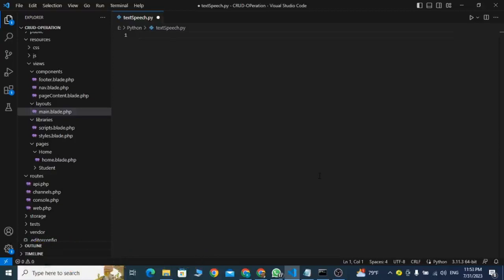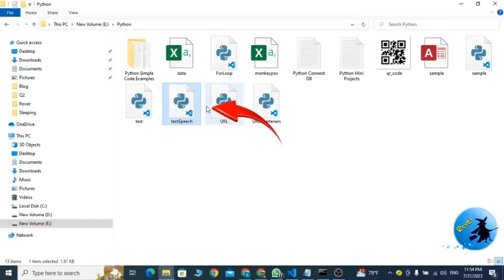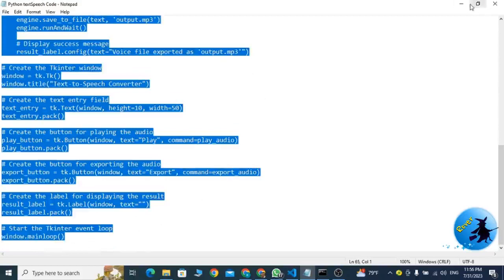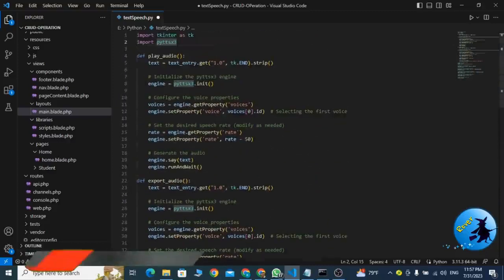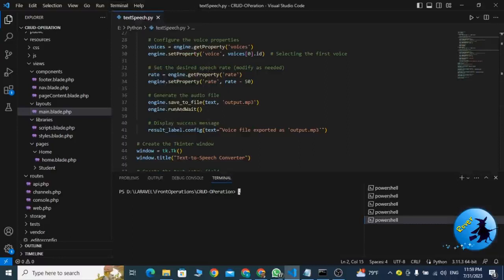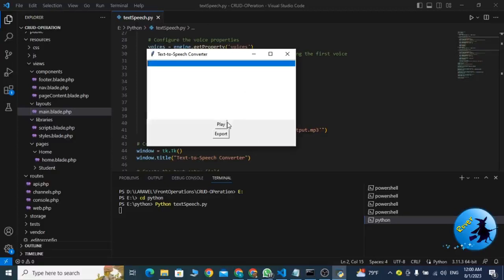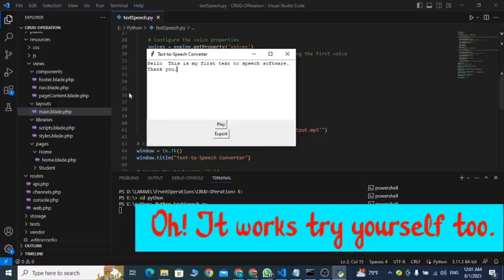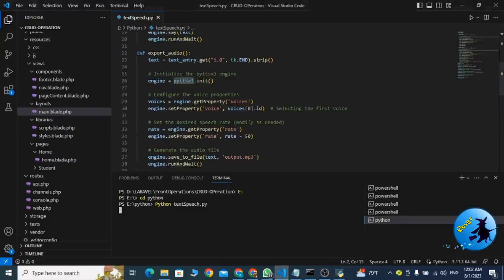Python Text-to-Speech Application: A Beginner's Guide | Rover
Get the code from my blog site. Follow the given link;

Welcome to our Python Text-to-Speech Application tutorial! In this video, we'll walk you through step-by-step on how to build a simple and powerful text-to-speech application using Python.

🐍🔊 Python Text-to-Speech Application 🔊🐍

📌 Timestamps:
0:00 - Introduction
1:20 - Setting up the development environment
2:15 - Installing necessary libraries
3:45 - Loading and preprocessing text
5:10 - Implementing the text-to-speech conversion
7:30 - Customizing the speech output
9:15 - Adding additional features
10:40 - Conclusion and future enhancements

📋 Description:
Are you interested in creating your own text-to-speech application using Python? Look no further! Our tutorial provides a beginner-friendly approach to build an interactive text-to-speech app from scratch. Whether you're a Python enthusiast, a hobbyist, or just someone curious about text-to-speech technology, this tutorial is perfect for you!

🚀 What you'll learn:
- Setting up a Python development environment
- Installing and using essential libraries for text-to-speech
- Preprocessing text data for better output
- Implementing the text-to-speech conversion using Python
- Customizing speech output with various options
- Adding extra features to enhance the application's functionality

⭐ Why learn text-to-speech with Python?
Python's simplicity and versatility make it an ideal choice for developing text-to-speech applications. Plus, Python has powerful libraries that make speech synthesis a breeze! By the end of this tutorial, you'll have a functioning text-to-speech app that you can expand upon and customize further.

This tutorial is suitable for Python beginners and enthusiasts who want to dive into the world of text-to-speech technology. No prior experience with text-to-speech or speech synthesis is required – we'll cover all the necessary concepts from scratch!

🔔 Stay updated with our latest tutorials!

Connect with fellow Python enthusiasts, share your projects, and get support in our friendly community forums. We love hearing from you and seeing what you create!

- Learn more about Python and its libraries at Python.org and PyPI.

📢 Let's get started on your Python text-to-speech journey! Click play and let's create something amazing together! Happy coding! 🚀🐍🔊